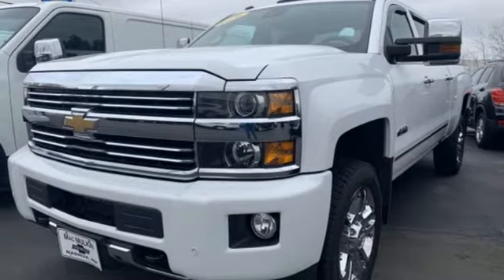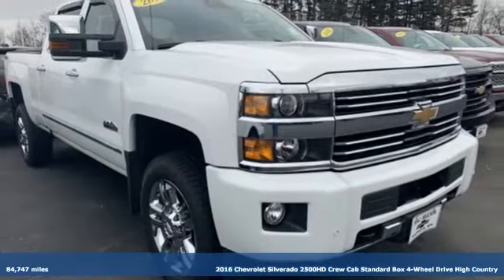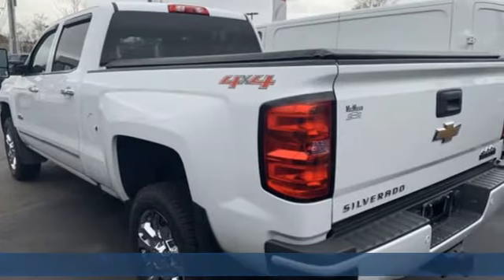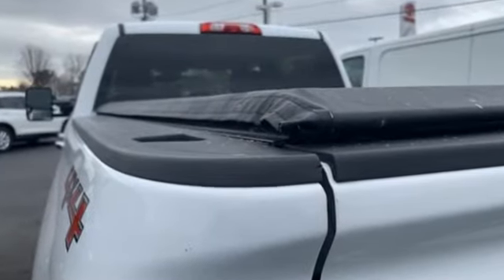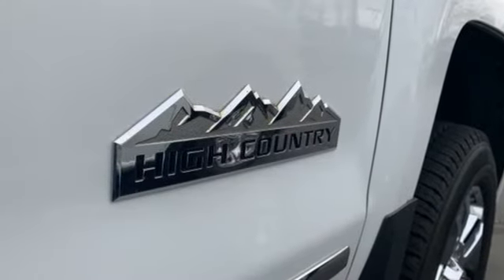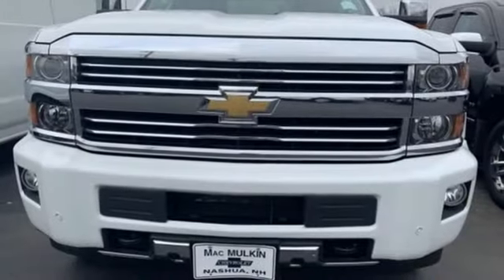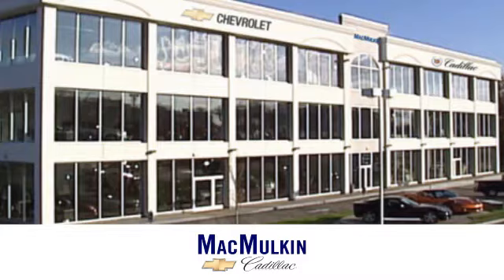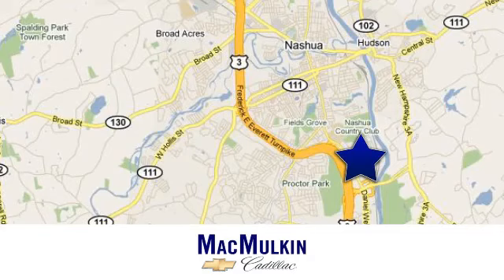2016 Chevrolet Silverado 2500HD Nashua, NH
Year: 2016
Make: Chevrolet
Model: Silverado 2500HD
Trim: High Country
Engine: 8 Cyl. 6.0L
Transmission: Automatic
Color: Summit White
Interior: Saddle
Mileage: 84747
Stock #: T5472A
VIN: 1GC1KXEG2GF185012
2016 Chevrolet Silverado 2500HD High Country110-Volt AC Power Outlet, 220 Amps Alternator, 4.2 Diagonal Color Display Driver Info Center, 6 Rectangular Chromed Assist Steps (LPO), AM/FM radio: SiriusXM, Auto-dimming door mirrors, Auto-Dimming Inside Rear-View Mirror, BOSE Sound w/6 Speaker System, Bright Sill Plates, CD player, Chrome Bodyside Moldings, Chrome Door Handles, Chrome Mirror Caps, Color-Keyed Carpeting Floor Covering, Deep-Tinted Glass, Digital Steering Assist, Driver & Front Passenger Vanity Mirror Visors, Driver Alert Package, Dual-Zone Automatic Climate Control, Electric Rear-Window Defogger, Electronic Shift Transfer Case, EZ-Lift & Lower Tailgate, Floor Mounted Console, Forward Collision Alert, Front Halogen Fog Lamps, HD Radio, Heated Driver & Front Passenger Seating, Heated Front Full Feature Bucket Seats, Heated Leather Wrapped Steering Wheel, Heated Power-Adjustable Outside Mirrors, Heavy-Duty Trailering Equipment, High Country Premium Package, INCLUDES WARRANTY, Integrated Trailer Brake Controller, Leather-Wrapped Steering Wheel, Manual Tilt-Wheel/Telescoping Steering Column, Navigation System, OnStar 4G LTE Wi-Fi Hotspot, OnStar 6 Month Guidance Plan, Power Sliding Rear Window w/Defogger, Power Windows w/Driver Express Up & Down, Power-Adjustable Pedals For Accelerator & Brake, Preferred Equipment Group 3LZ, Provision for Cab Roof-Mounted Lamp/Beacon, Rear 60/40 Folding Bench Seat (Folds Up), Rear Vision Camera w/Dynamic Guide Lines, Rear Wheelhouse Liners, RECENT MACMULKIN TRADE IN, Remote Keyless Entry, Remote Locking Tailgate, Remote Vehicle Starter System, SERVICE RECORDS AVAILABLE, Single Slot CD/MP3 Player, SiriusXM Satellite Radio, Snow Plow Prep Package, Spray-On Pickup Box Bed Liner w/Bowtie Logo, Standard Suspension Package, Steering Wheel Audio Controls, Unauthorized EntryTheft Deterrent System, Universal Home Remote, Wireless Charging.

Address:
3 Marmon Drive